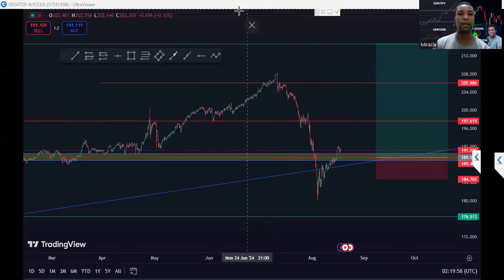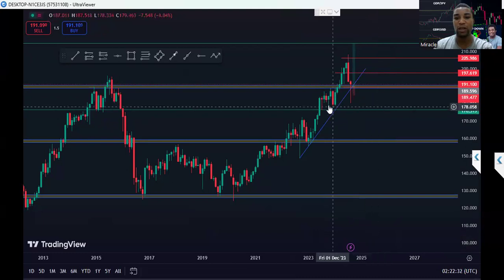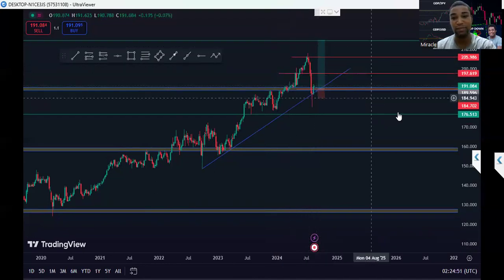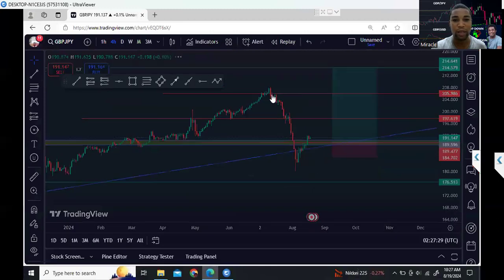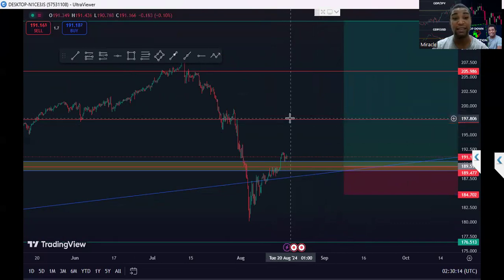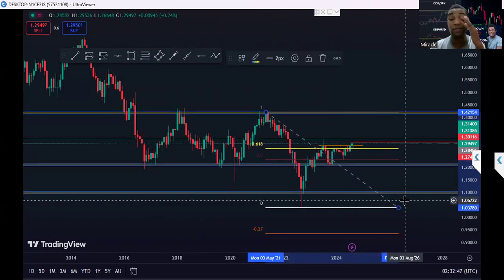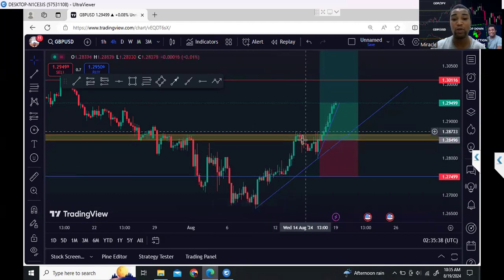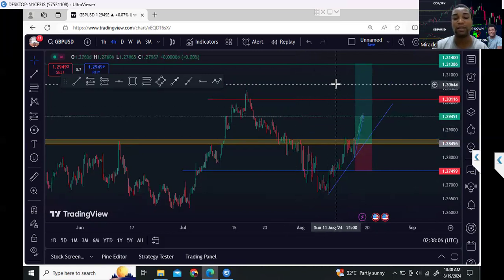THE BEST FOREX TRADING STRATEGY OF 2024 (REVEALED)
Hey guys it's that time of the week where I discuss trending forex pairs and how you can trade them.

In this video, you get to see me analyse the forex market like a professional without the use of indicators or robots.